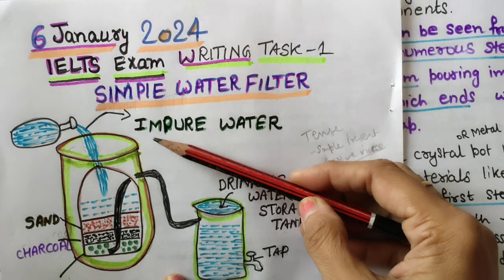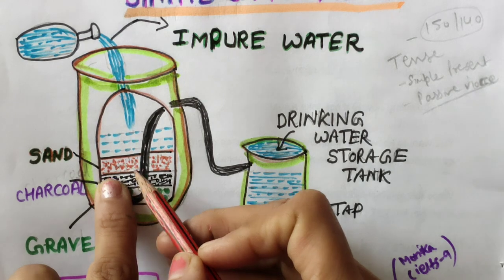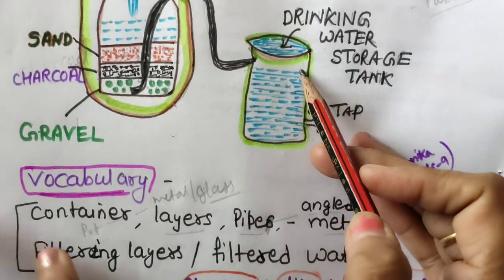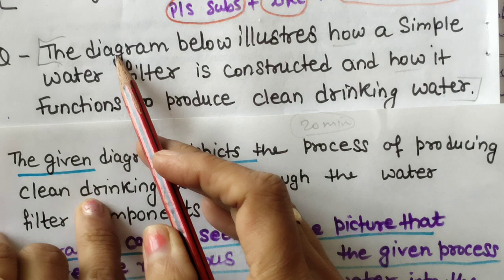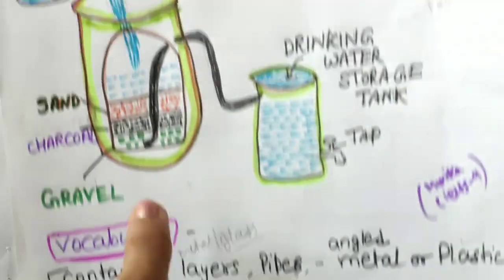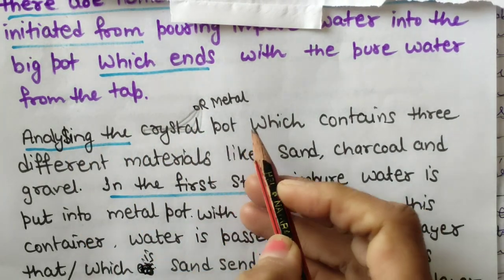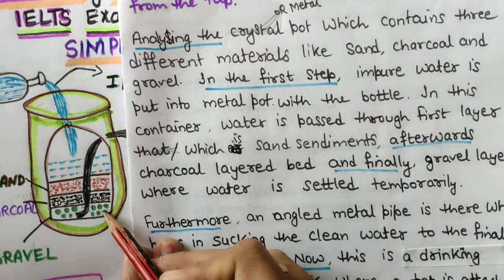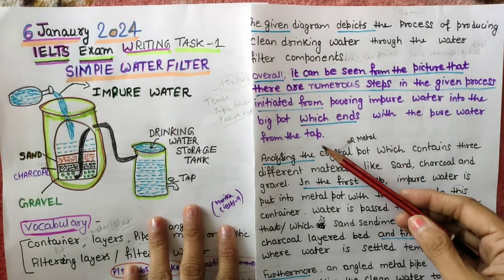6jan2024 ieltsexam Writing Task1 PROCESS DIAGRAM | How to write ielts writing task 1 academic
IELTS -INTERNATIONAL ENGLISH LANGUAGE TEST SYSTEM
This video explains how to write ielts writing task1 diagramm processs
 6jan2024 ieltsexam writing task 1 PROCESS DIAGRAM  water purifier ielts task 1
IELTS Writing Task 1: Everything You Need to Know
Essay topics:
The diagram below illustrates how a simple water filter is constructed and how it functions to produce clean drinking water. Write a report for a university lecturer describing the diagram below.
 How to write ielts writing task1academic
samplw question-he diagram below illustrates how a simple water filter is constructed and how it functions to produce clean drinking water.
your querries-IELTS Writing Task 1 WATER FILTER ASSEMBLY on YouTube
How to write writing task 1 in academic IELTS?
How can I improve my IELTS academic writing task 1?
What is the academic writing task 1 question on IELTS?
What is required for IELTS academic writing task 1?
ielts writing task 1 sample answer
Latest IELTS Writing Task 1 2024 (Graphs, Charts, Maps,bar graphs line graphs, table charts
The diagram below shows a simple system that impure water filter system